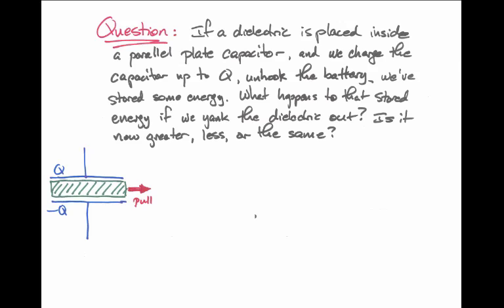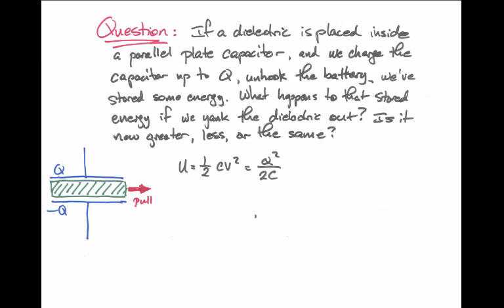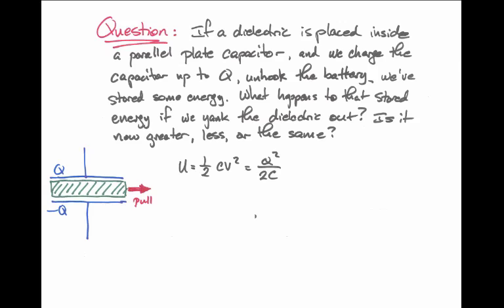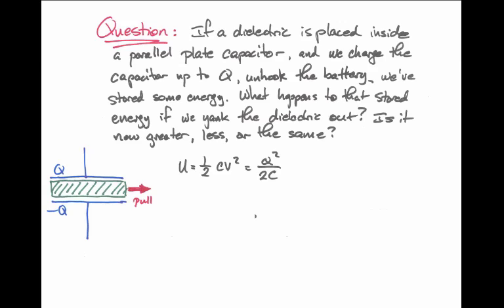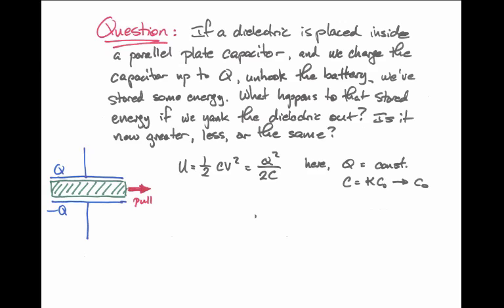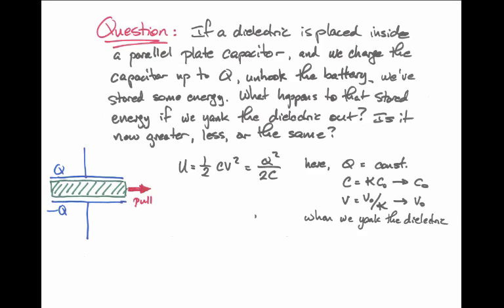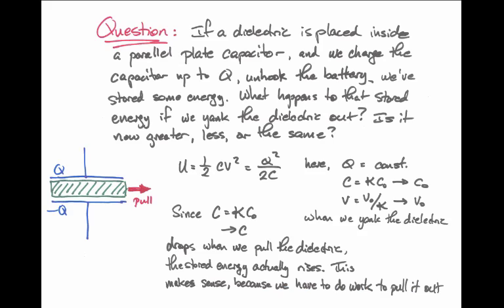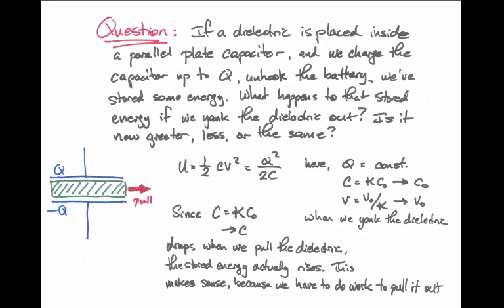Electric Forces and Fields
15. Dielectric Example